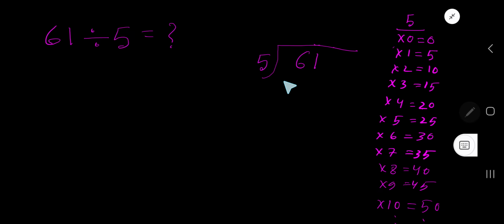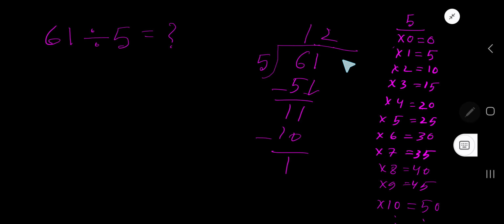61 Divided by 5 ||Long Division with One digit Divisor ||Quotient, Remainder ,Dividend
61 Divided by 5 ||61 ÷ 5 ||Long Division with One digit Divisor ||Quotient, Remainder ,Dividend